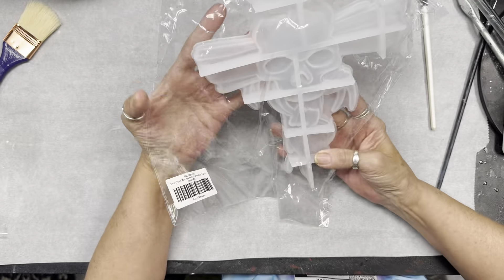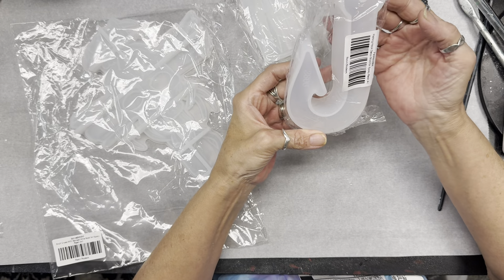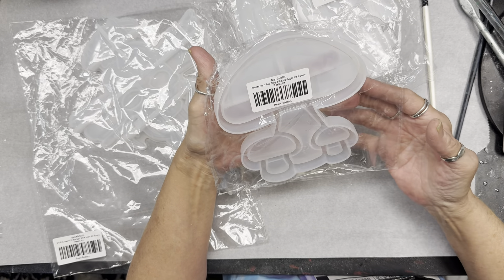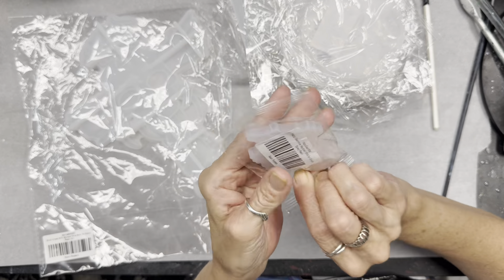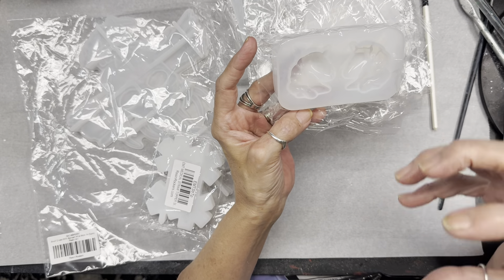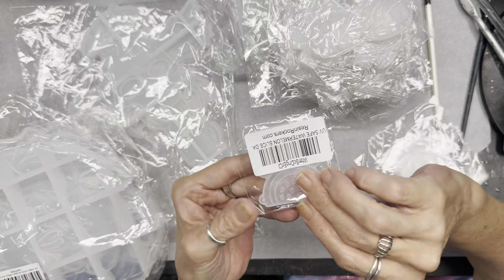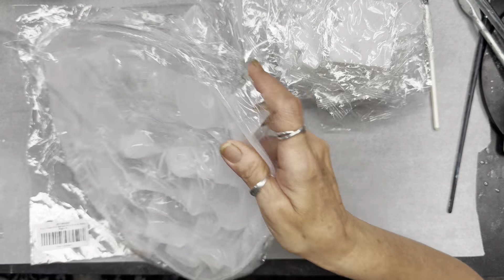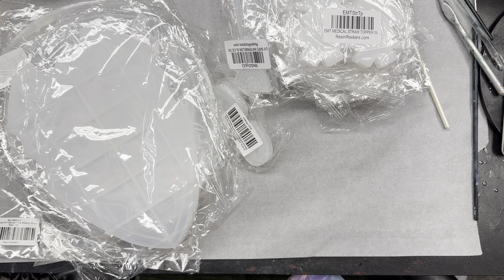Resin rockers mystery box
Amazon wishlist

Products used

Turtle mold

Amazon mystery bags

Bowl mold

Rose stickers

Moon mold

3 pack of molds

Pumpkins molds

Clock mold

Bunny mold

Marabou alcohol glitter

Let’s resin Amazon links
Casting Powder:
Polyurethane resin:

s=McDaniel

Save 10% when you use👇
Resin rockers website

Happy mail
29 Summit Drive
North Waterboro, Maine 04061